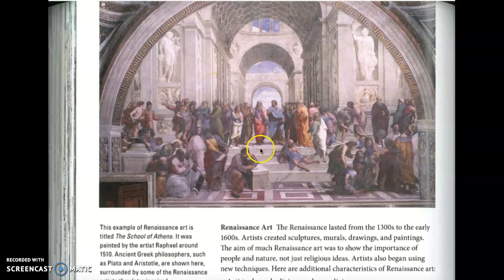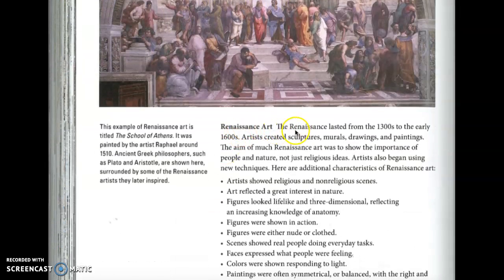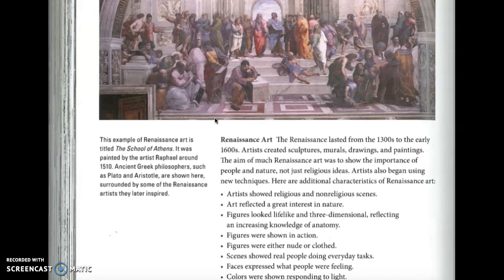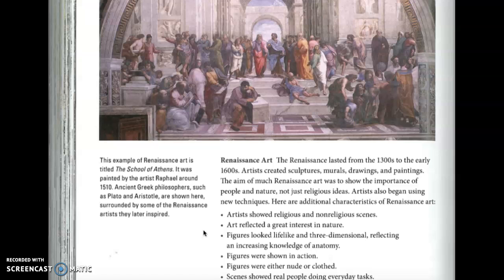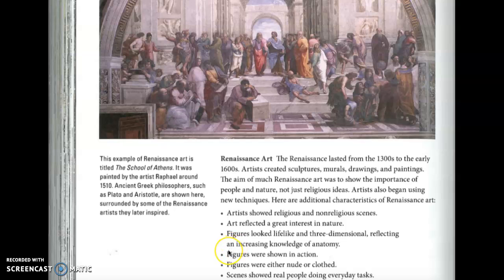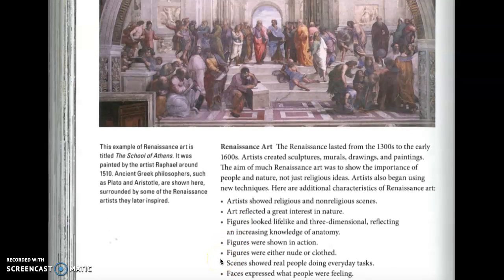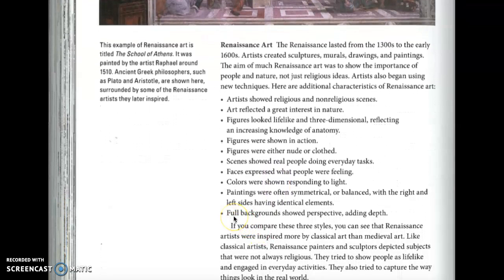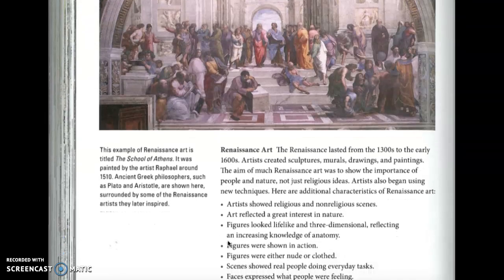Ch 27.2: The Renaissance Begins- What Was the Renaissance? Part II